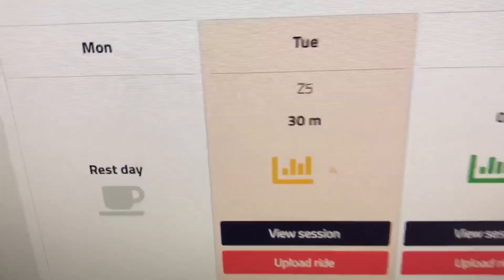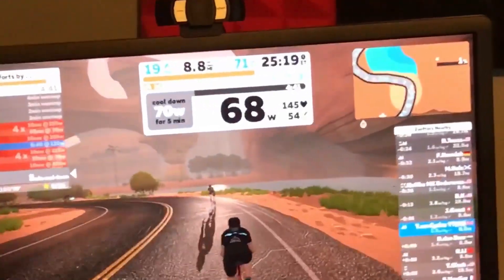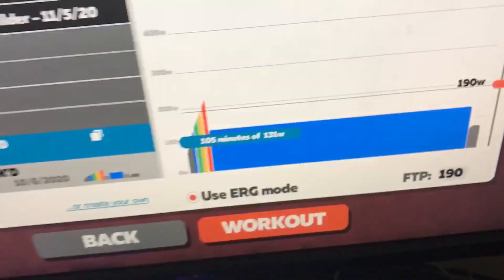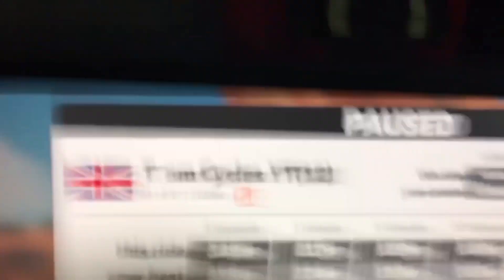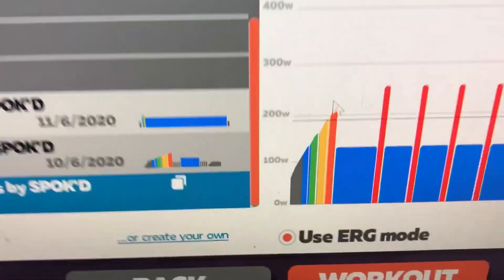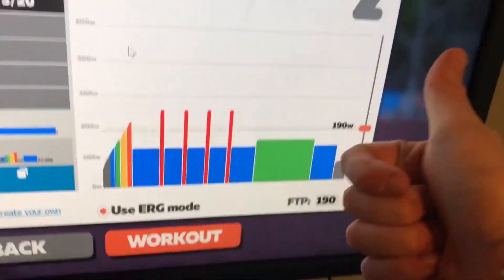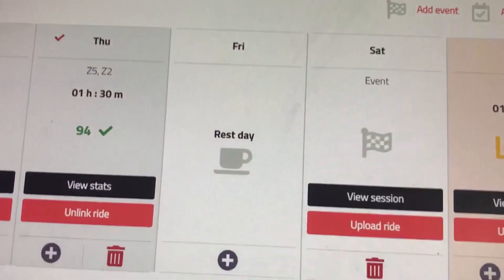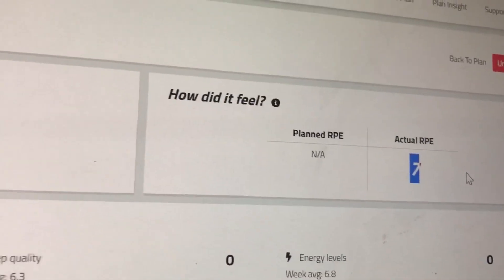Last Week|Training Week 5 (SPOK'D)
The last week of my SPOK'D Training plan.
I will be using it again in the winter training as it is really cool and comes at a cheap price.

Strava: Tom Smart
Zwift: T om Cycles YT(12)

Weight: 54kg
Height: 156cm
Bike: Monoc tc2 Compact.